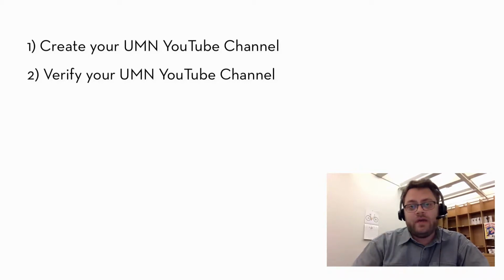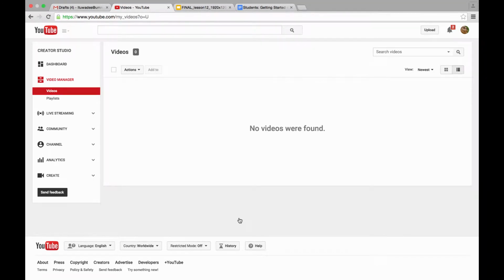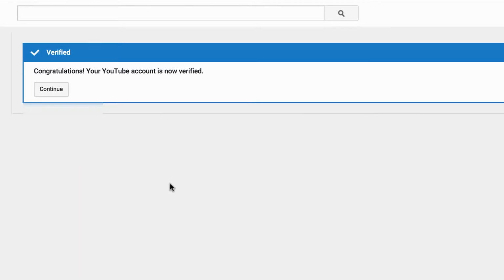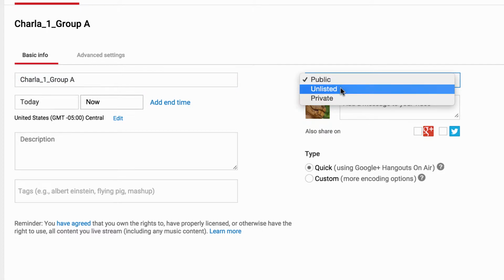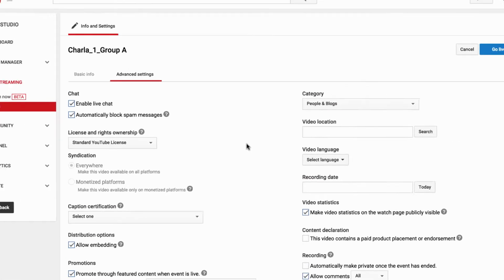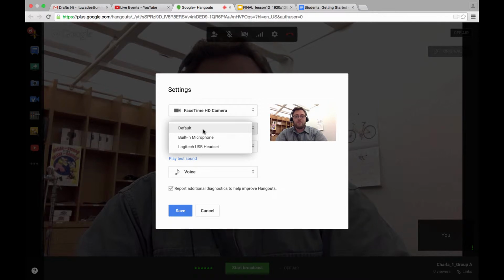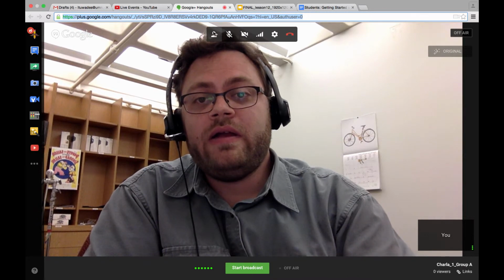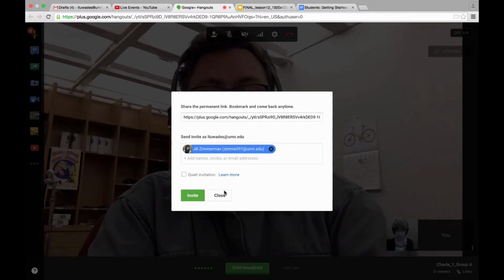Google Hangout On Air for Student Group Presentations and Discussions (2015)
Table of Contents:

02:18 - Create your YouTube Channel
04:41 - Verify your YouTube Account
06:25 - Create a GHOA Event
14:19 - Invite Group Members to GHOA
19:18 - Start Broadcast/Record the Event